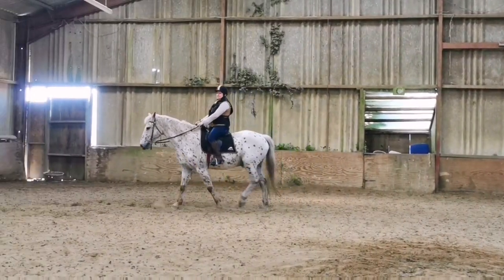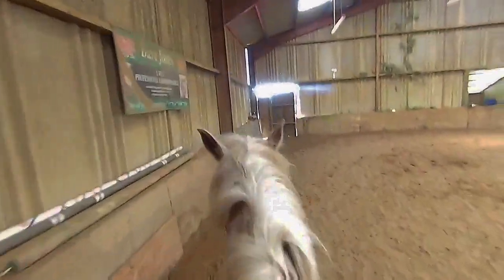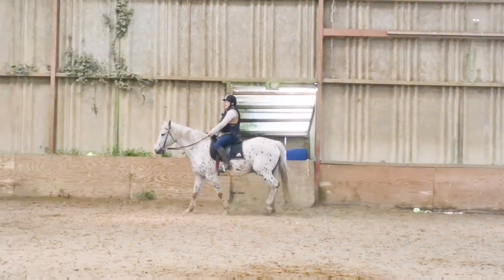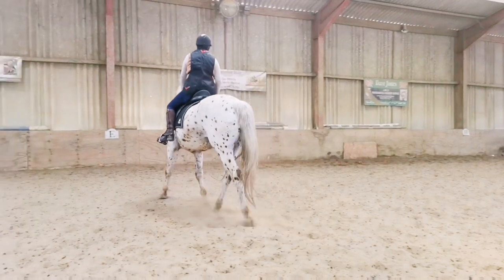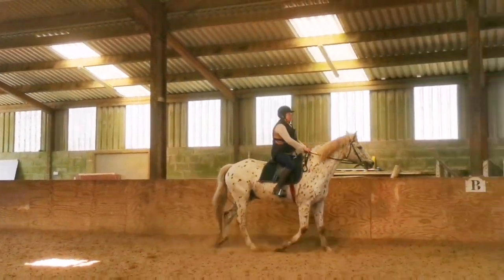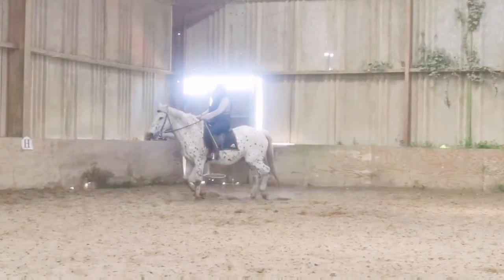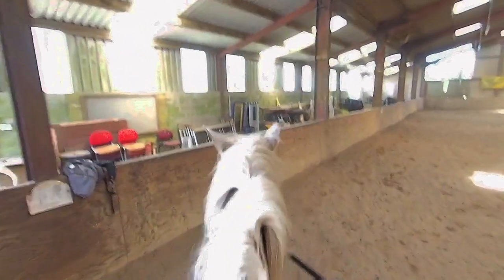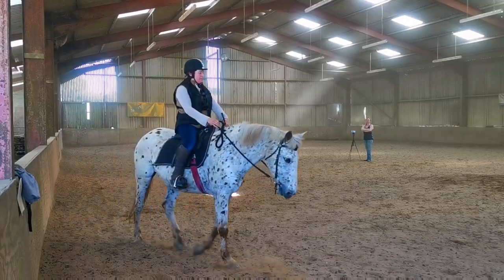THE SCALE OF TRAINING - RHYTHM | My First Horse Riding Lesson In Years (Full Lesson)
My appaloosa and I have our first horse riding lesson in years. My instructor Jen, helps us understand the first step in the scale of training, rhythm. We are looking to improve our trot mostly but need to improve all around. I struggle to take on layers of info but I feel we managed to make some great improvements and we've got a lot to take away and practice.

Jen is available to book for lessons in South West Wales.
00:00 Introduction
00:29 Titles
01:01 The lesson bigins
03:07 Rhythm on the scale of training
04:14 Working to improve the rhythm
04:37 Counting to find a rythm
06:49 Preparing for transitions
09:23 Understanding inside and outside aids better
12:59 What is a trot?
13:36 Continueing to improve and maintain the rhythm
18:12 Canter to improve the rhythm
25:32 Spirals at the trot
31:37 Final lesson thoughts
35:54 Goodbye